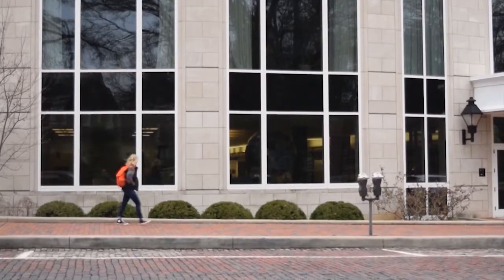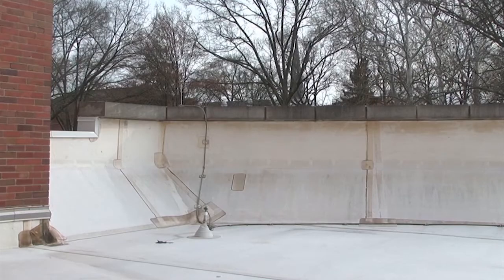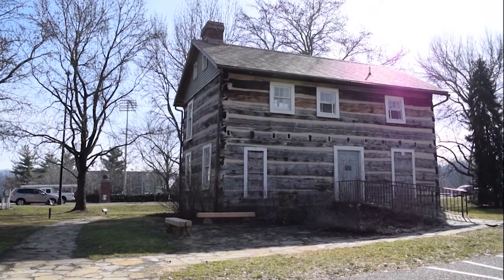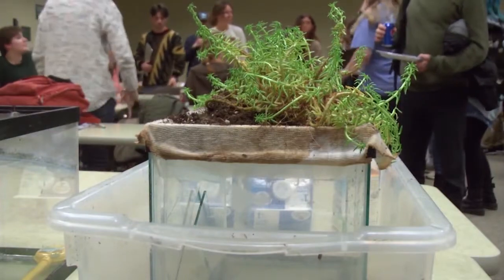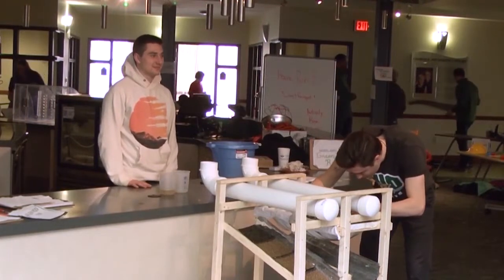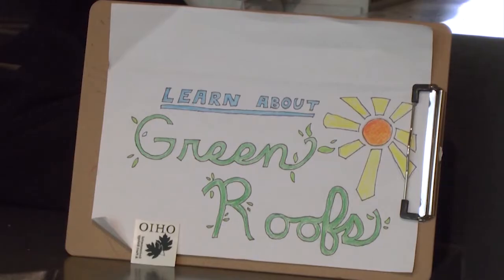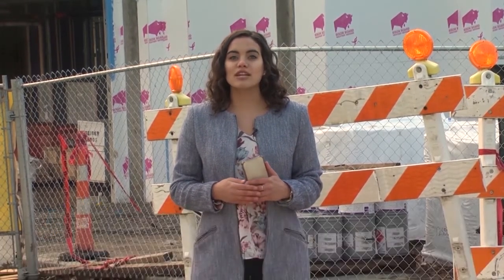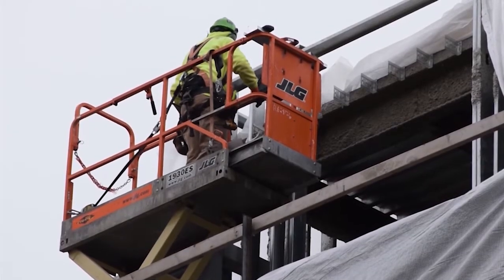Ohio University Takes Going Green To New Heights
An in-depth look at what Ohio University is doing to meet its goal of being carbon neutral by 2050.  One initiative is planting a green roof.  We explore how the project has more benefits than just combating climate change.

Field Producer: Elise Hammond
Reporter: Taylor Bruck

Aired on WOUB on February 21, 2020.